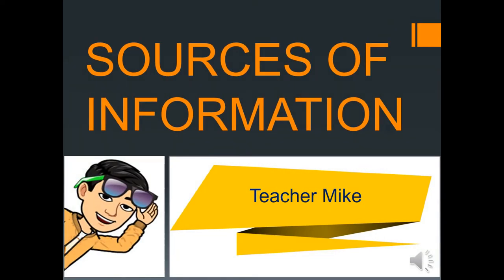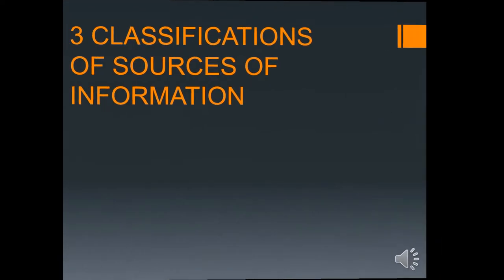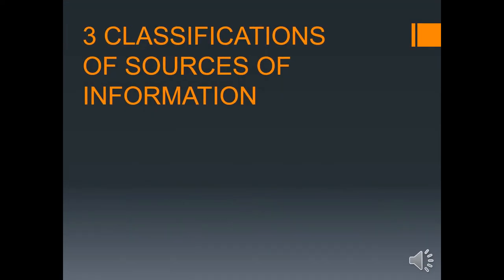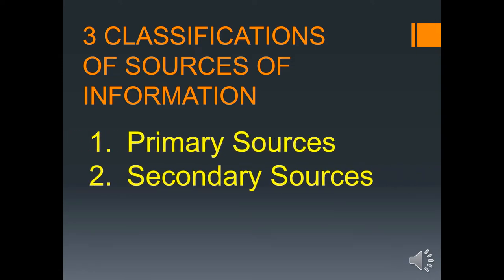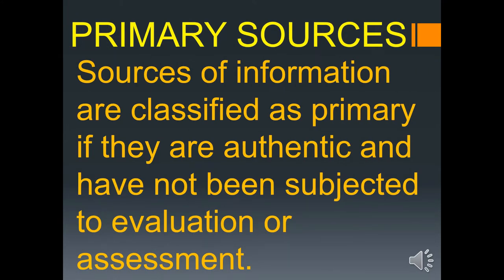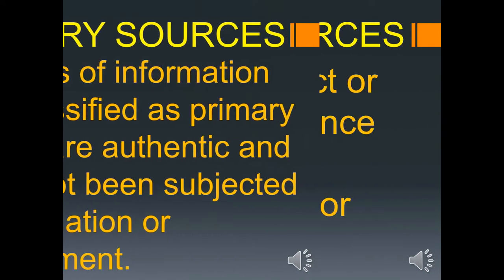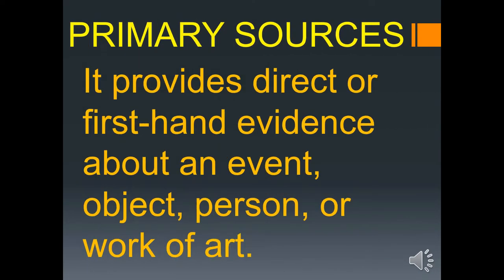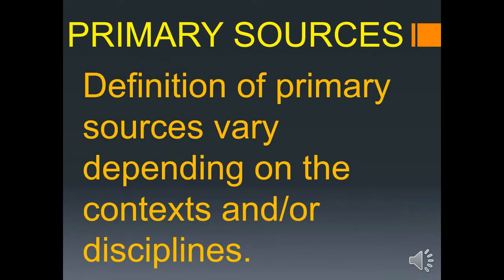SOURCES OF INFORMATION